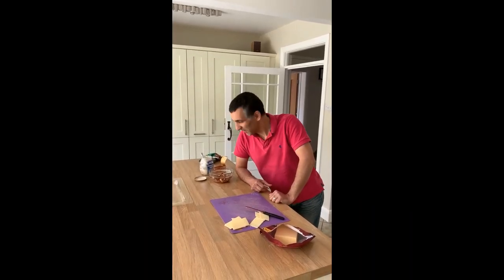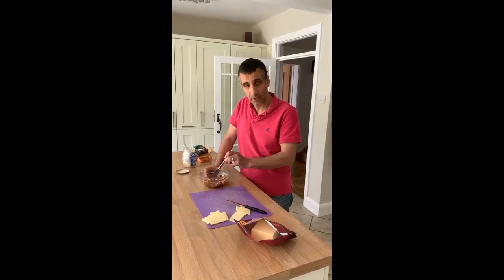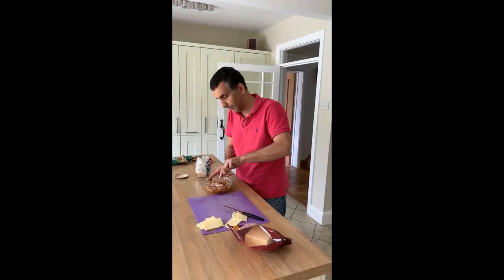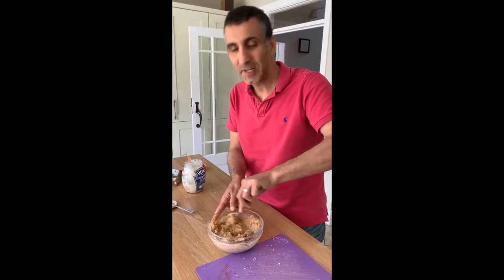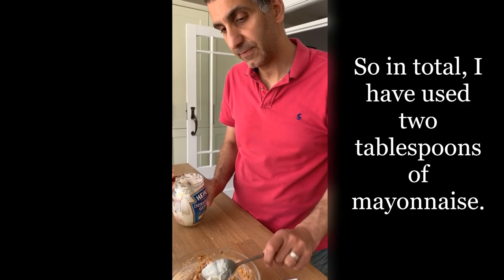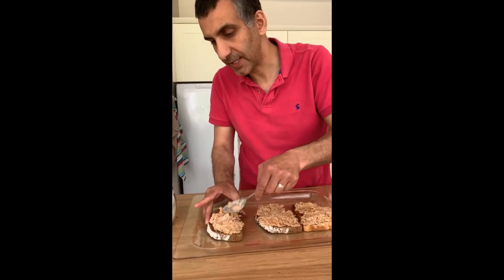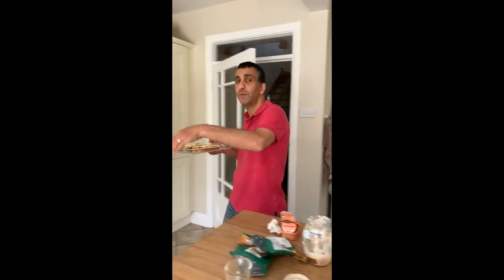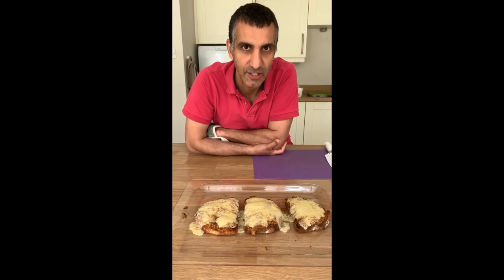Amazing Toasted Sardine Crunch Snack Recipe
This amazing toasted sardine crunch snack is for when you get a SNACK ATTACK!!  Here you go.  This is so quick and easy to make.  So here you go, get that grill on.

If you don't like Sardines, this works just as well with Mackerel in tomato sauce or Tuna.

This is perfect to eat whilst watching a movie, sat on the sofa on a Saturday night.  Think Fish & Chips on Toast and you get the idea.

INGREDIENTS:
4 slices of bread (any type you like)
120g-150g tin of sardines in tomato sauce or mackerel in tomato sauce or a tin of tuna
50g salt & vinegar crisps (or choose your favourite flavour)
2 tablespoons mayonnaise
extra mature cheddar cheese to cover the toast with (mild or mature is also good)

Serves 2